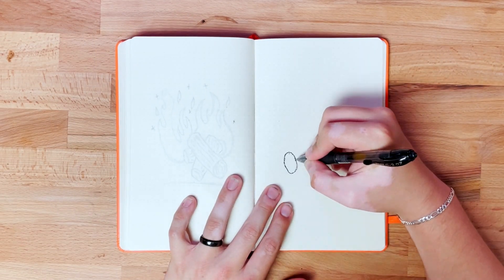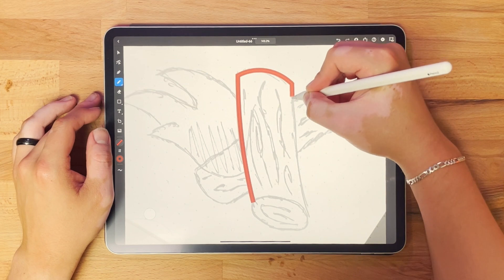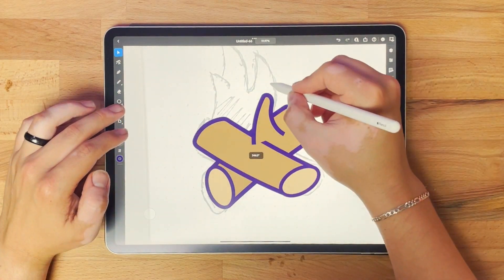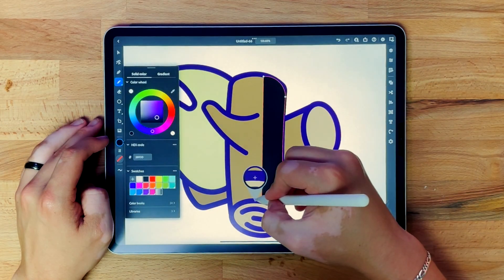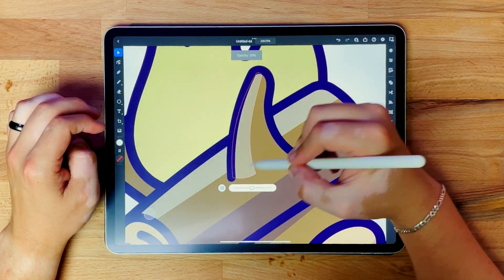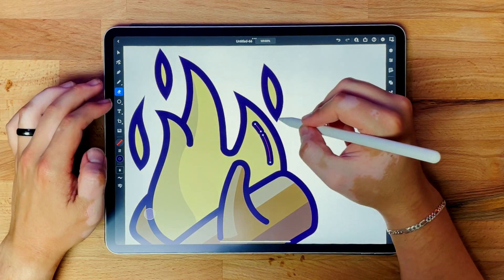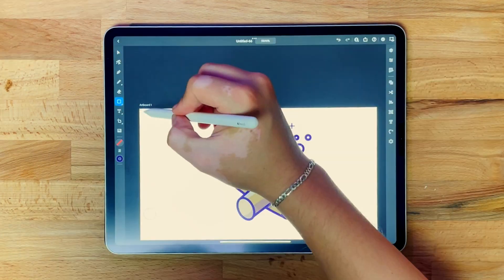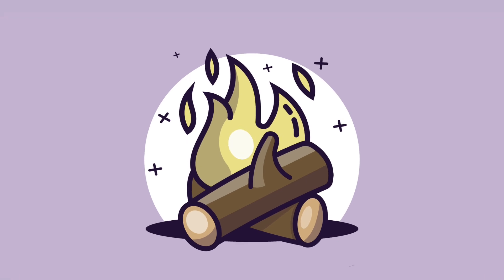Sketch to Vector (Adobe Illustrator iPad)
In this video, I will be doing an illustration on Adobe Illustrator for iPad. Instead of jumping straight to the iPad, I decided to sketch out my design using an actual pencil and real paper! I had no idea what I wanted to illustrate, but after I began my vision came together! I will be using Adobe Illustrator instead of Ipad's Procreate. I think the illustration came out awesome. I really love Adobe Illustrator and I hope you guys enjoy it too!